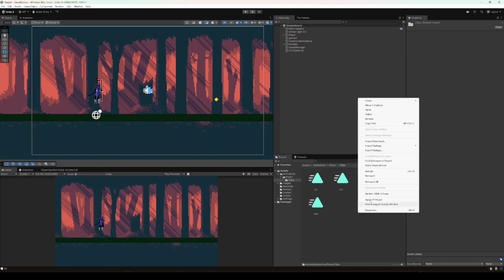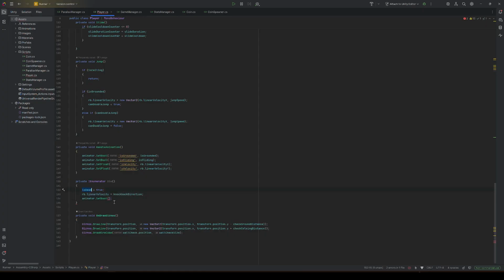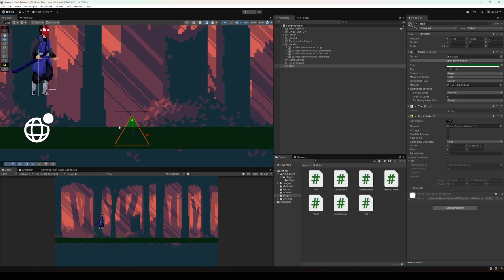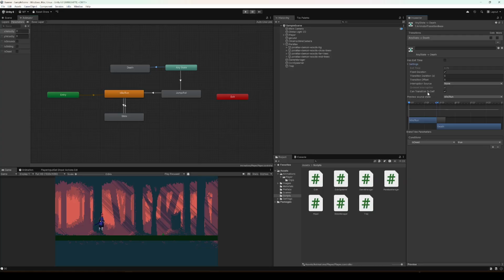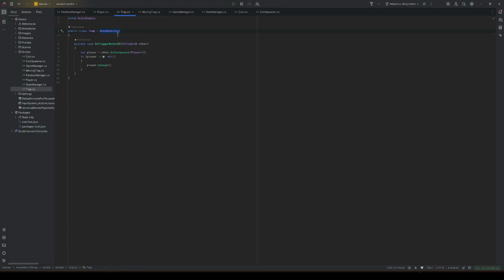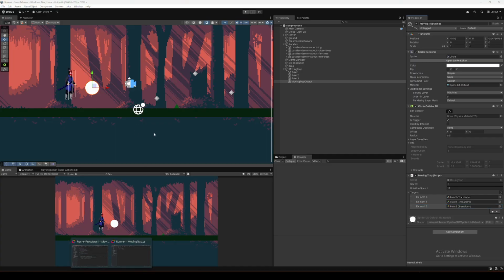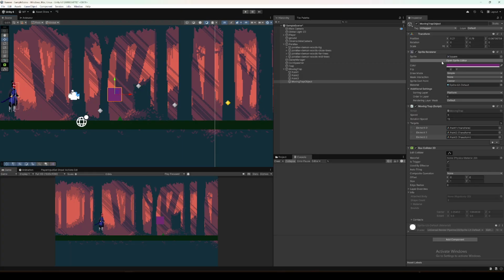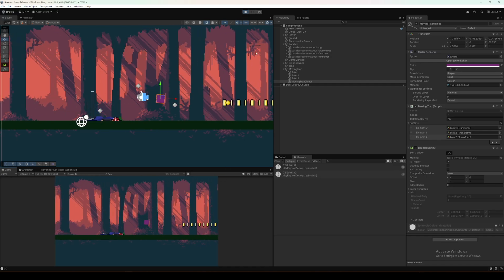Unity Endless Runner Tutorial: 7. Player Death, Traps & Moving Obstacles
Welcome to Part 7 of our Unity Endless Runner game development series! In this tutorial, we're adding critical elements that define the challenge and end-game of your runner: player death mechanics, static traps, and dynamic moving traps.

Understanding how to implement player death and various obstacle types is fundamental for creating a truly engaging and challenging endless runner. This video will guide you through setting up collision detection for traps and triggering the game over state, making your game feel complete.

What you'll learn in this video:
- How to create static traps that cause player death or damage.
- Implementing dynamic moving traps to increase game difficulty.
- Setting up collision detection for player interaction with traps.
- Scripting player death logic and a simple game over state.
- Integrating death animations or visual feedback for the player.
- Tips for designing challenging trap layouts and patterns.
- Best practices for managing obstacle prefabs and their movement.

Make your endless runner truly endless and challenging with these vital mechanics! Follow along and add professional-level interactivity to your Unity project.